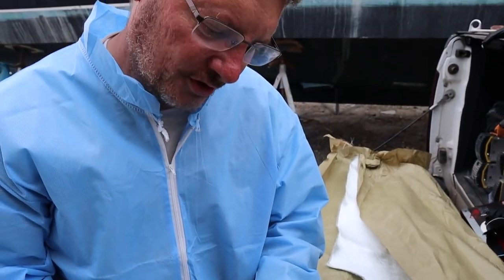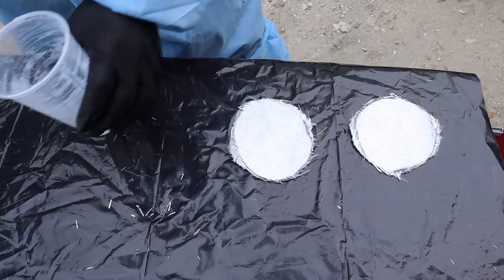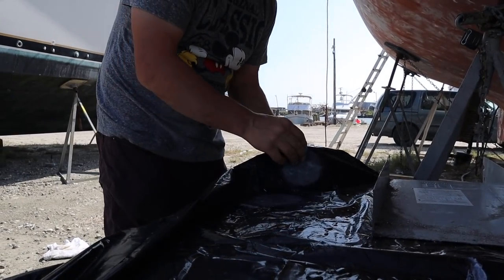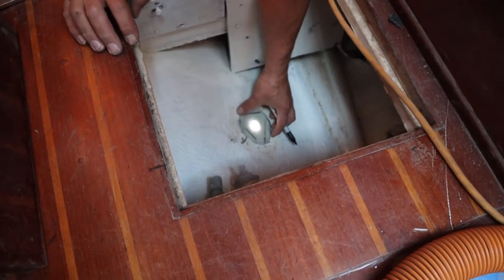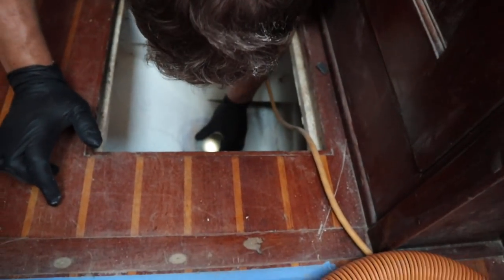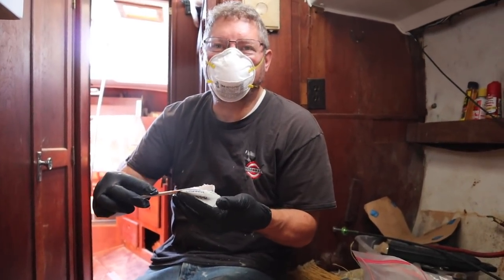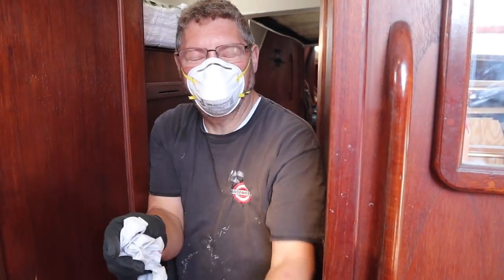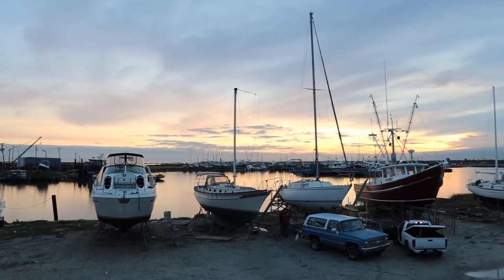Quick and Easy MOUNTING PLATES | ep. 55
This means that if you click on and purchase from our links, we will get a small percentage from those stores and brands. This does not cost you anything extra and we appreciate your support when you do click. Thanks! Todd is creating quick and easy mounting plates for our sailboat's seacocks out of fiberglass and epoxy. He mounts them with thickened epoxy to the hull before installing thru hull and bolting it to the hull.

Products we use and love: